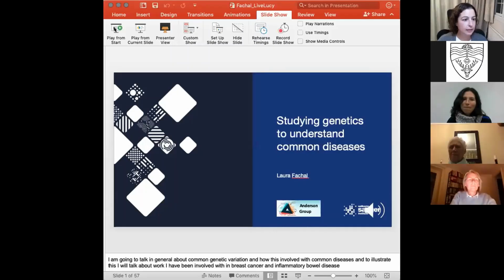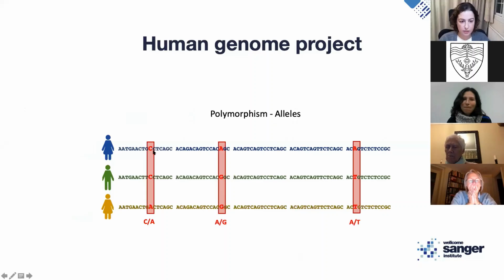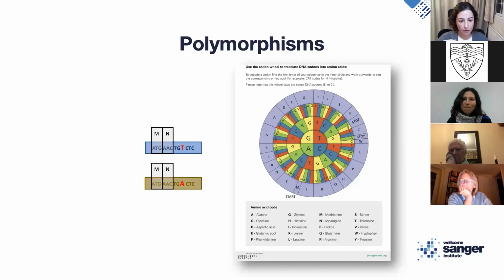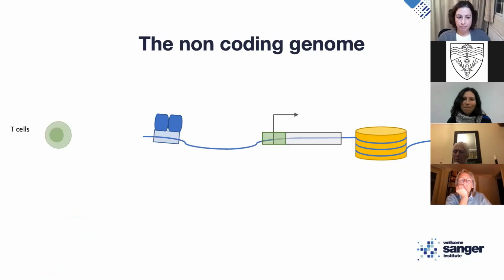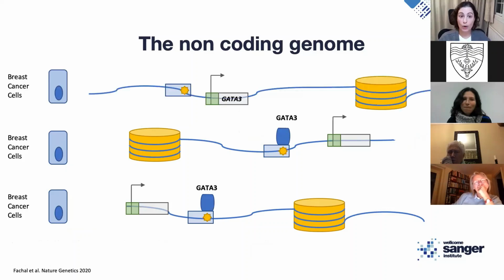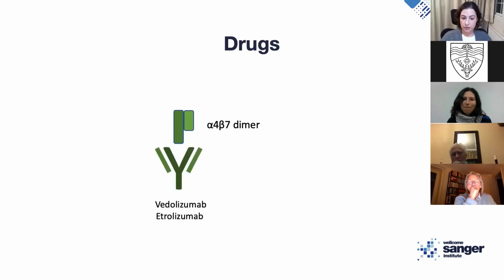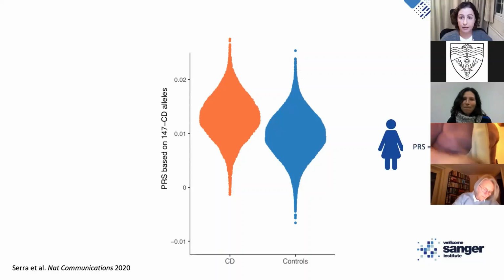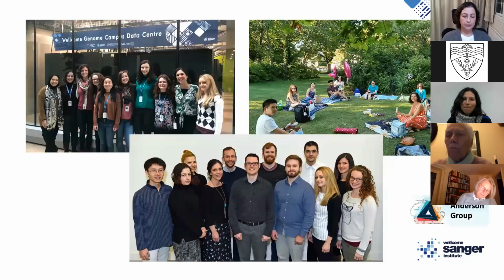LivefromLucy with Dr Laura Fachal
In this talk, Dr Laura Fachal discusses how genetic variants contribute to the development of common diseases.

Dr Laura Fachal studied the role of common genetic variation in the development of radiation induced toxicity during her PhD. She came to the UK as a postdoc with a Marie Skłodowska-Curie IF Fellowship to work at the University of Cambridge. Dr Fachal's work there was to determine, through fine mapping approaches, how common variations increase the risk of developing breast cancer risk and radiation induced toxicity. Since then, she has become particularly interested in understanding the biological mechanisms by which genetic variation affects complex phenotypes. Her current postdoctoral role at the Wellcome Sanger Institute focuses on inflammatory bowel disease.